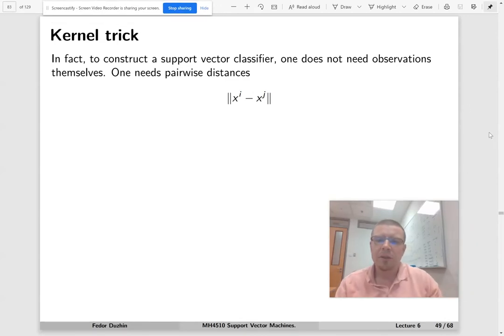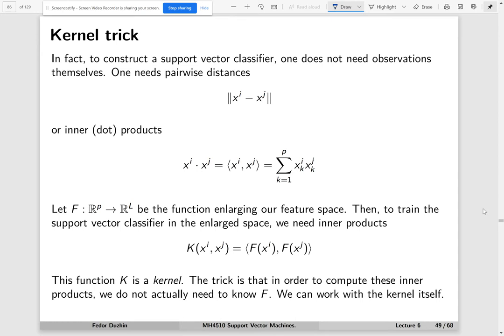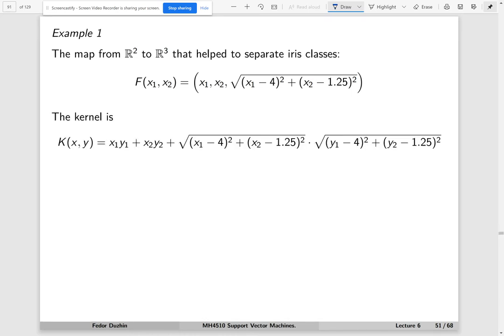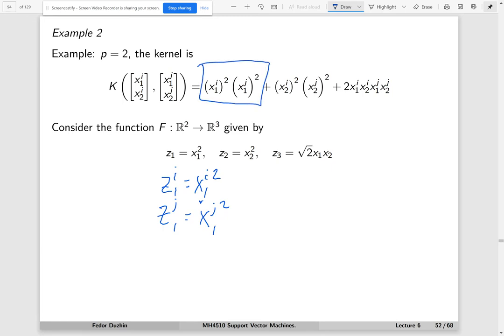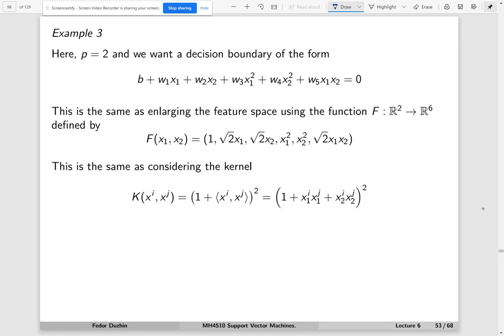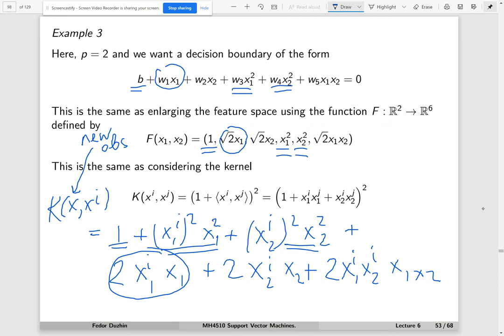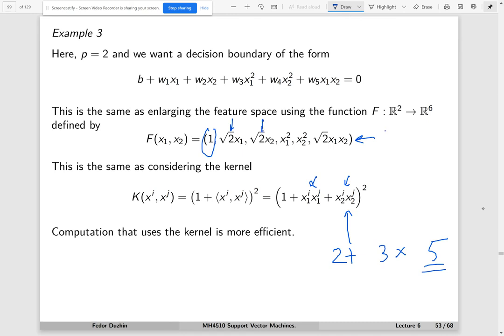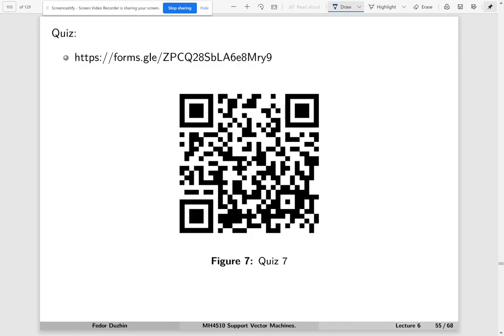MH4510 Lecture 6 part 7 - kernel trick and support vector machine